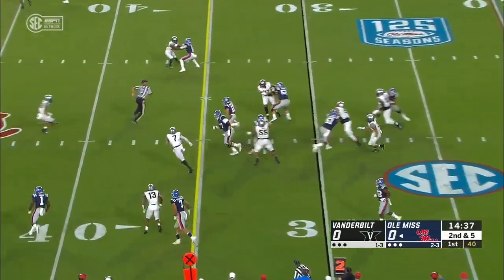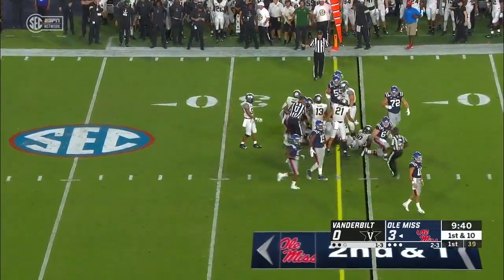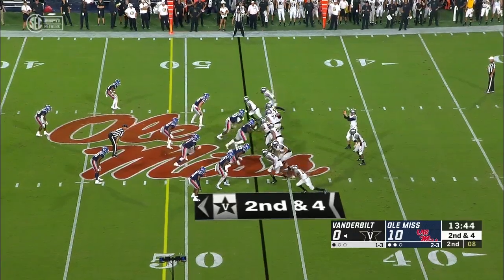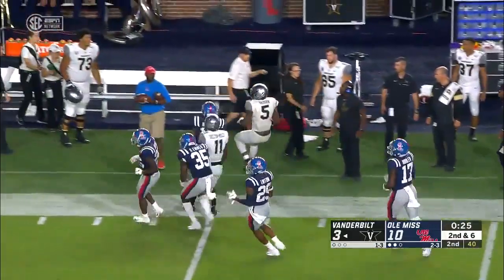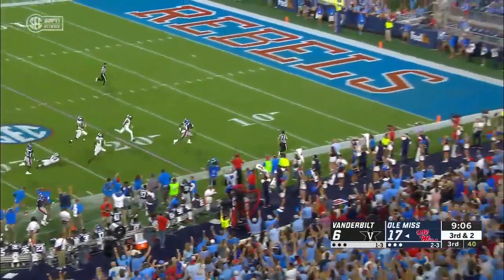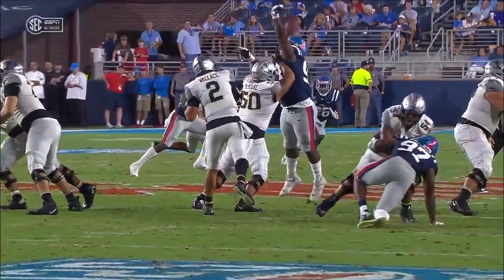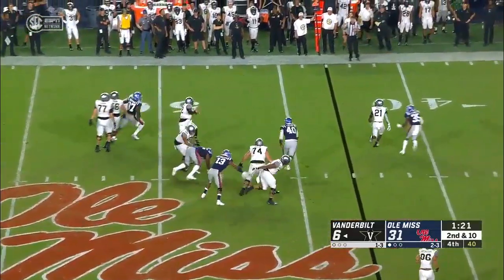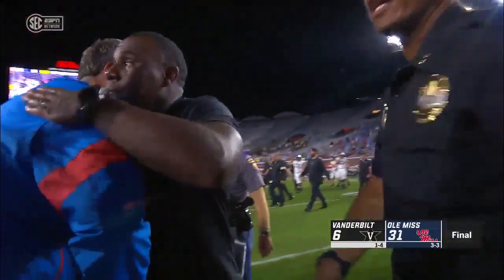Vanderbilt vs Ole Miss Week 6 Highlights 2019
Do you love college football? If so you're in the right place as each week Highlight Nation highlights the top games across the college landscape. From ranked games to big time upsets stick with us all season long as we live the exciting college football season. Don't have time to catch the game?

All Clips are not owned by me. All clips are property of the NCAA including Fox Sports, ESPN, CBS, SECN and the ACCN.